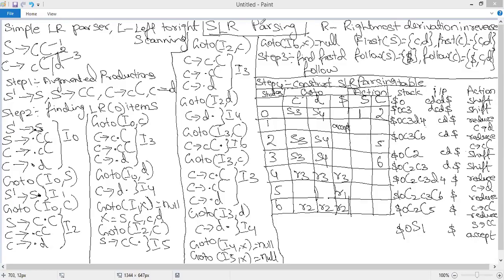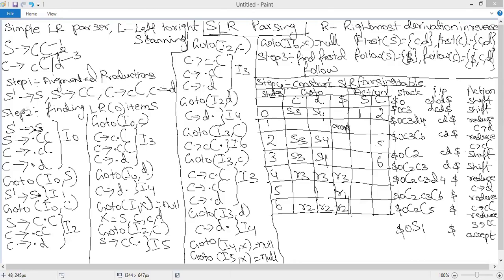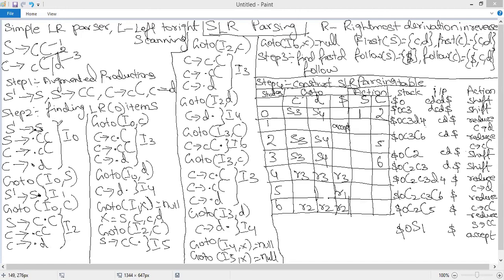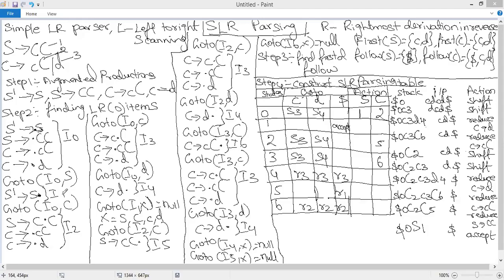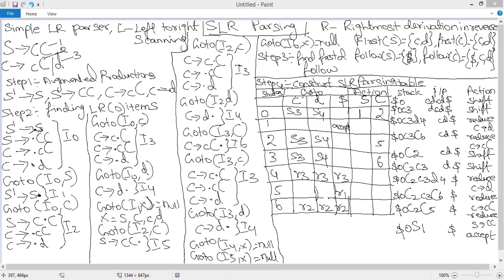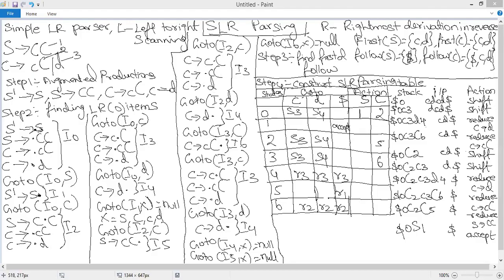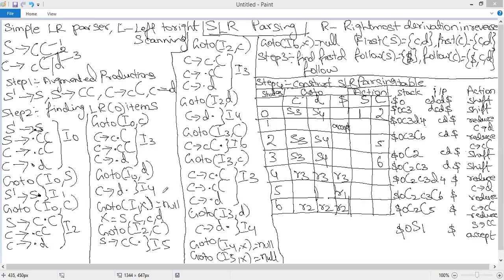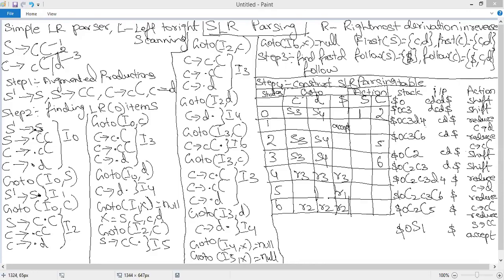slr parsing part 1